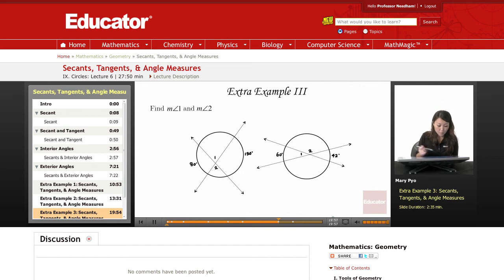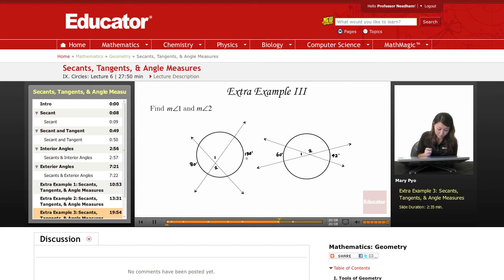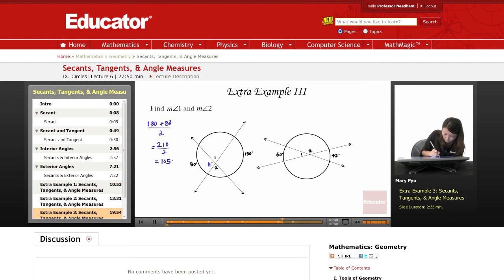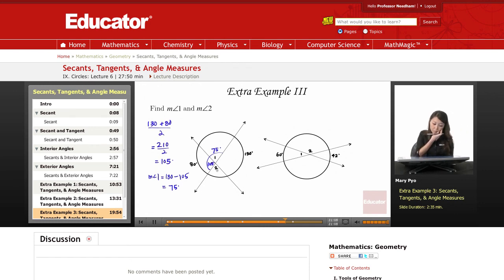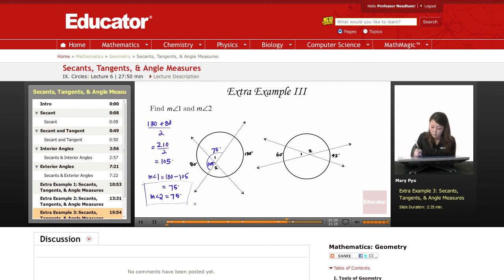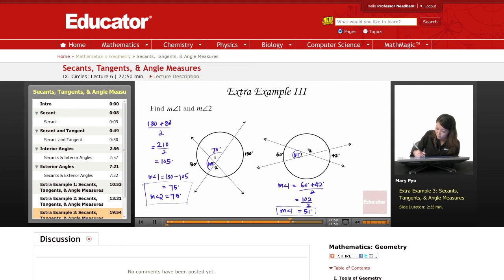Geometry: Secants, Tangents, & Angle Measures